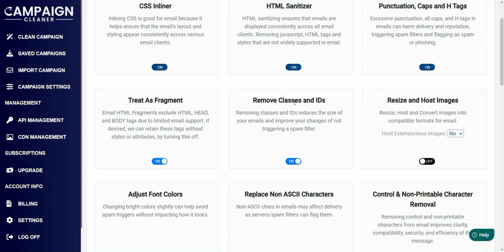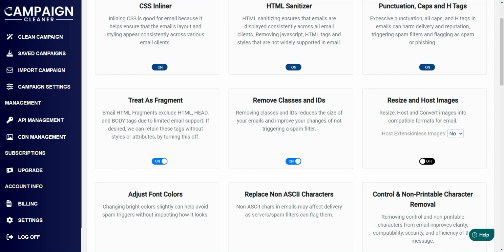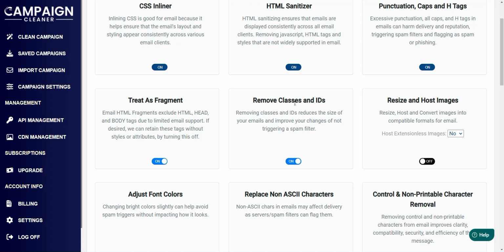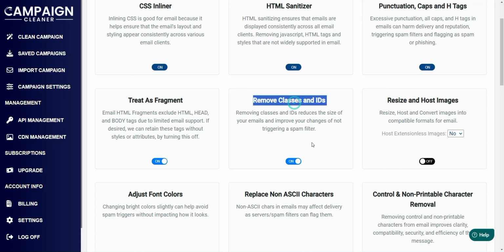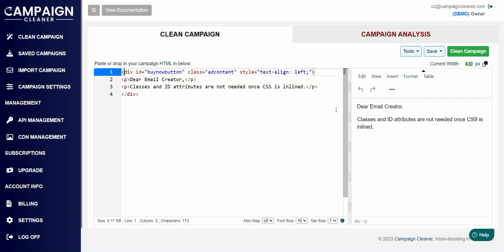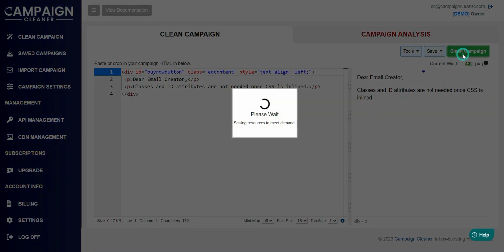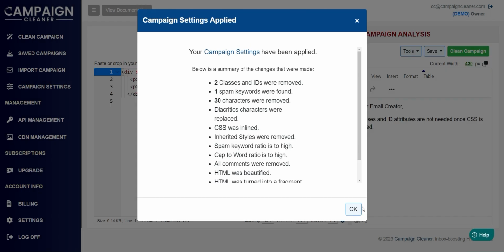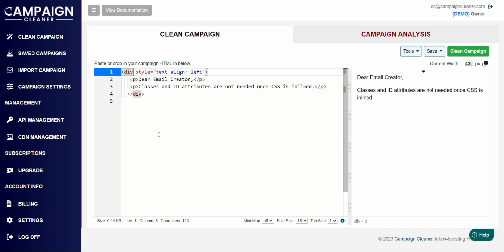Classes And ID Removal in Email HTML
In this tutorial from CampaignCleaner.com, we'll explore the importance of removing classes and IDs from email HTML to optimize your email campaigns. Learn how simplifying your email code can enhance deliverability, improve compatibility across email clients, and reduce the risk of your emails being marked as spam. We'll provide step-by-step instructions on how to clean up your HTML, along with best practices for maintaining a clean and efficient email design. Whether you're a marketer, designer, or email developer, understanding the nuances of classes and ID removal is essential for creating effective and professional email campaigns.